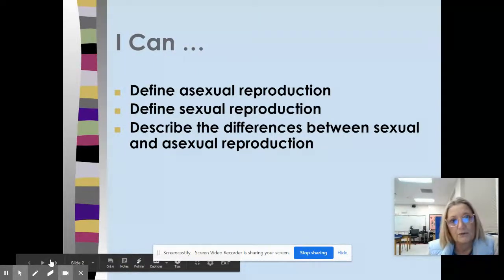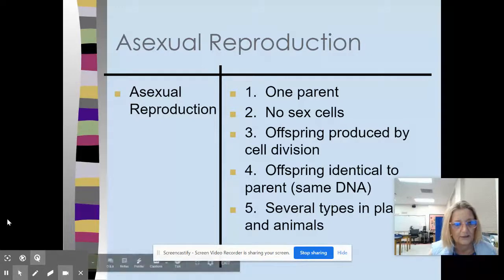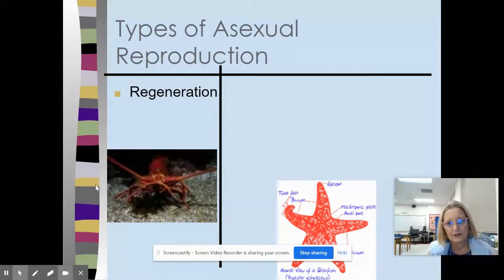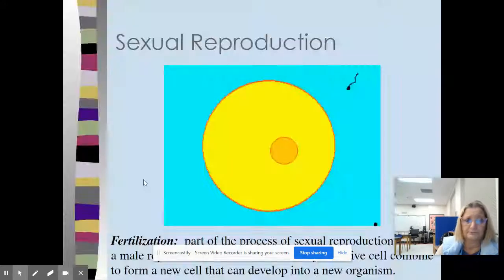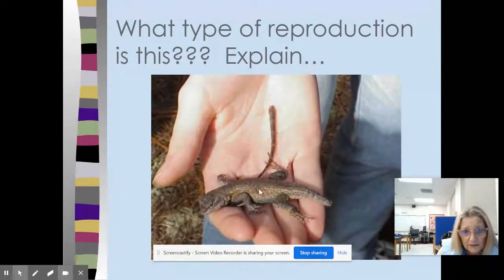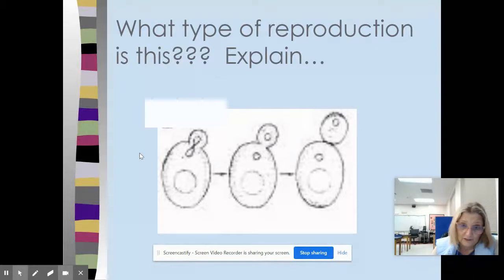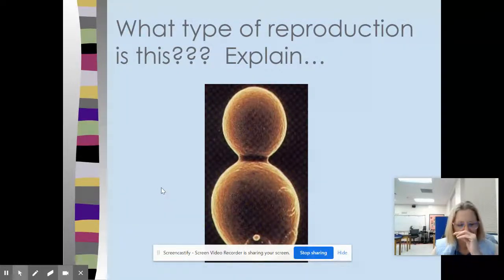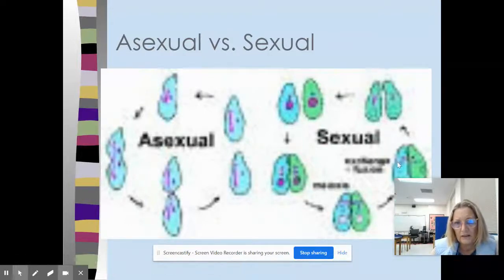1-12-26: Jan 12, 2021 7:25 AM